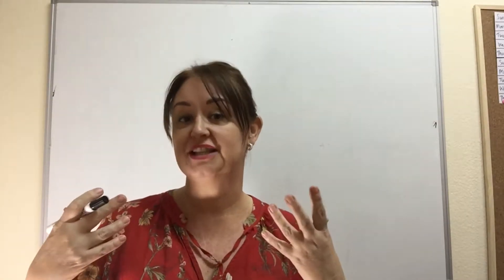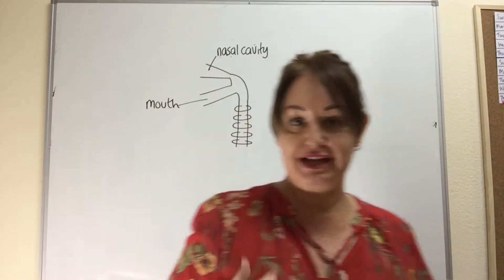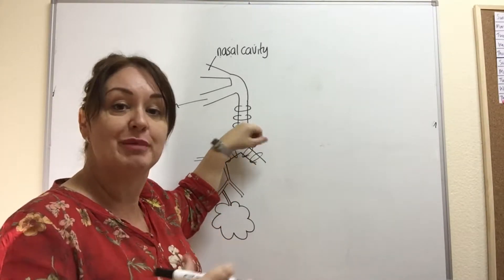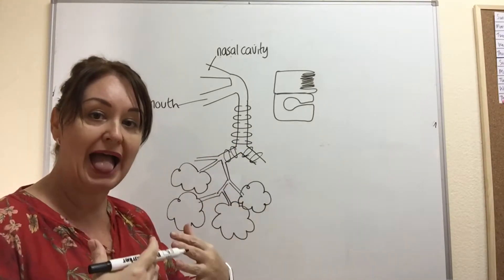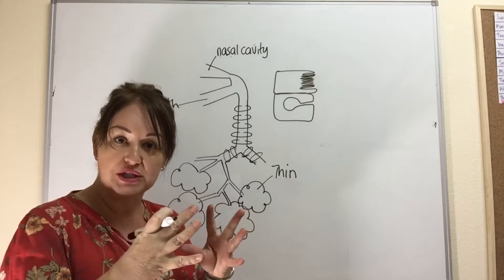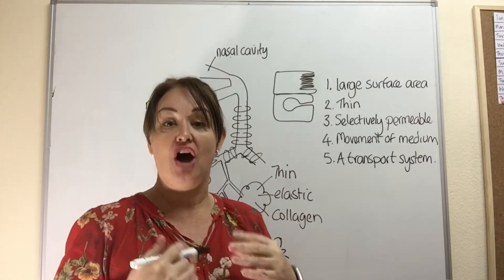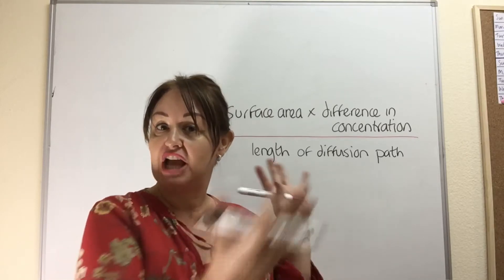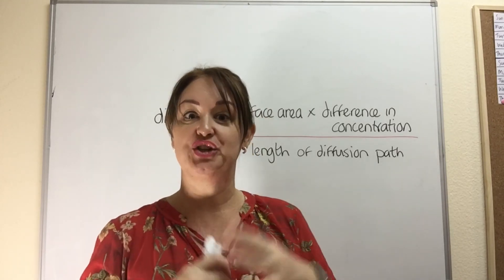6.6 Structure of the Human Gas Exchange system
This video looks at the anatomical structure of the gas exchange system.  There is not a lot up uplift here at all from GCSE and the focus should be on how structure is related to function.